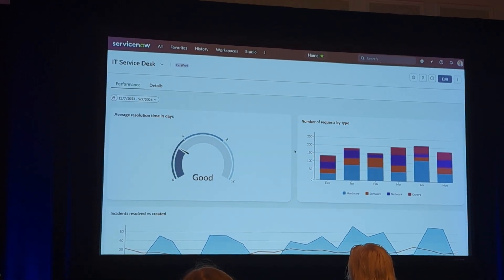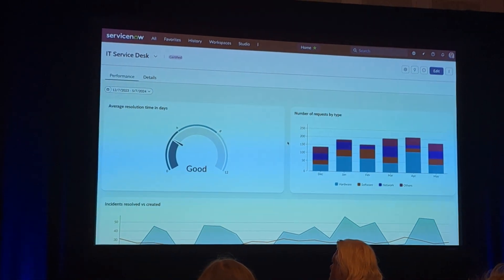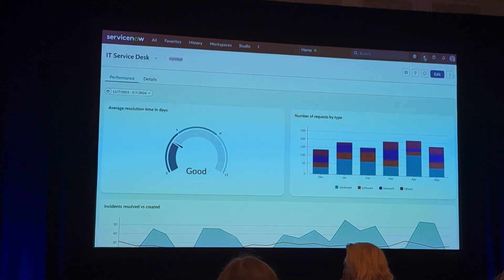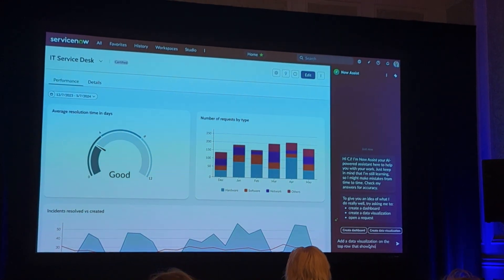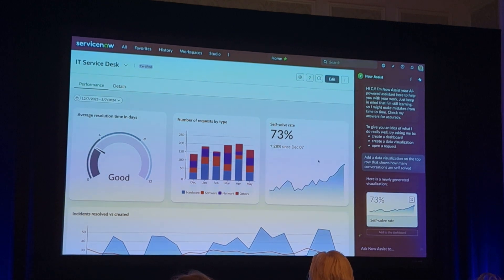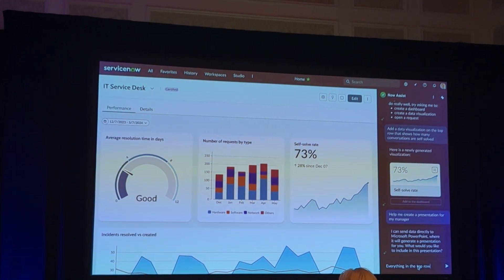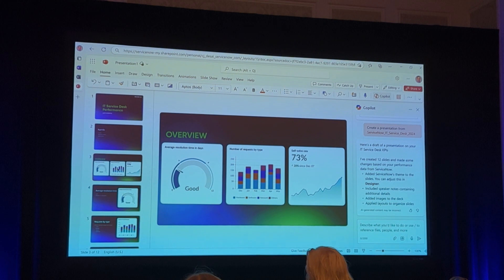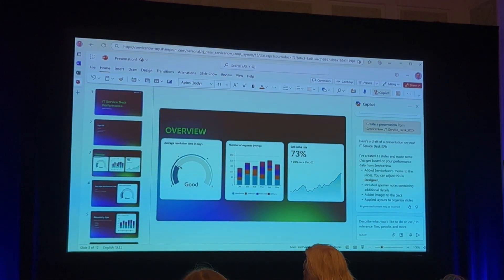ServiceNow integrates Microsoft 365 Powerpoint in Now Assist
Thanks to a new partnership between Microsoft and ServiceNow, it is now possible for ServiceNow customers to take data from the Now platform and ask Now Assist to generate a powerpoint presentation on that data. Now Assist will connect to Microsoft Copilot in Microsoft 365 online Powerpoint and generate a complete presentation.

The goal is to integrate with Word and Excel and possible other Microsoft applications in the near future.